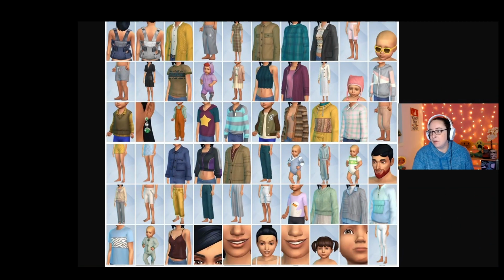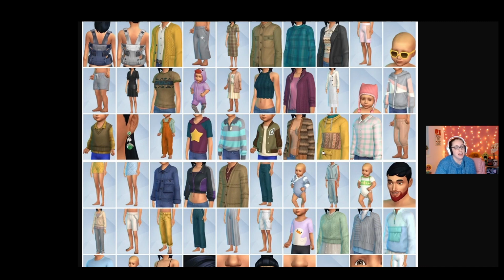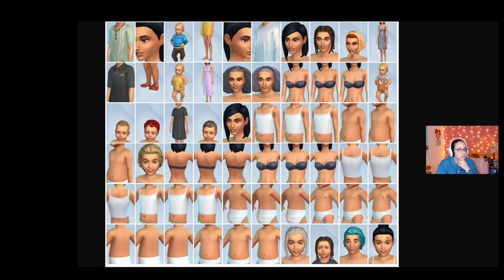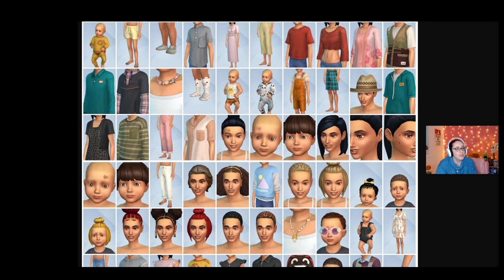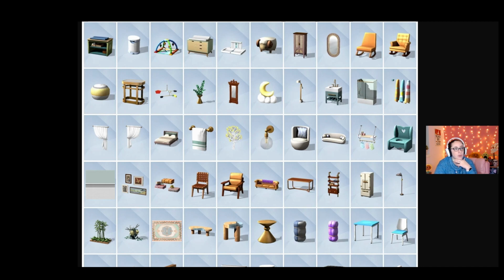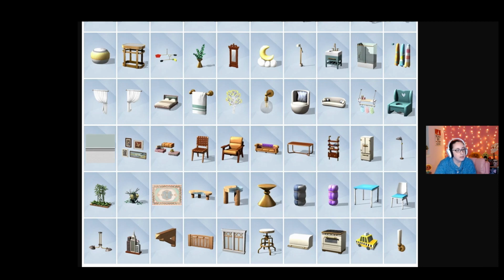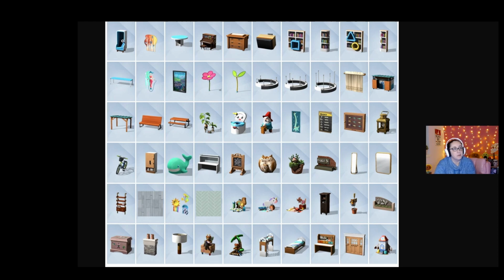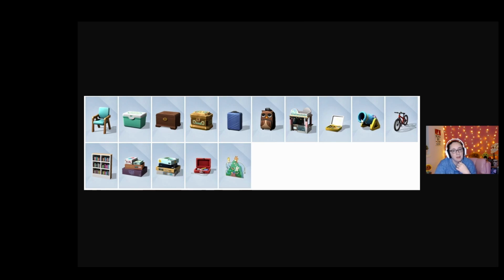Showing off CAS & Build Buy for The Sims 4- Growing Together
Taking a peek through the build/buy catalogue for Growing Together. I can't wait! Thanks to The Sims Community for pics!